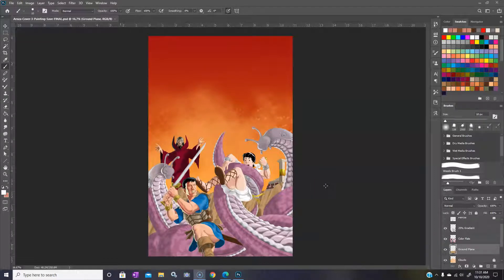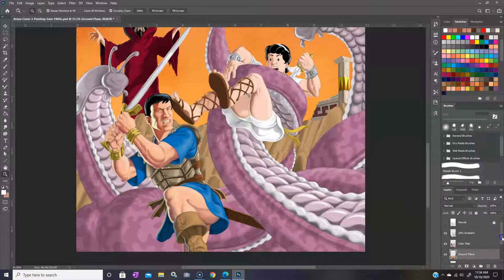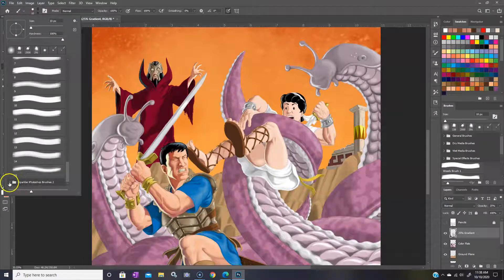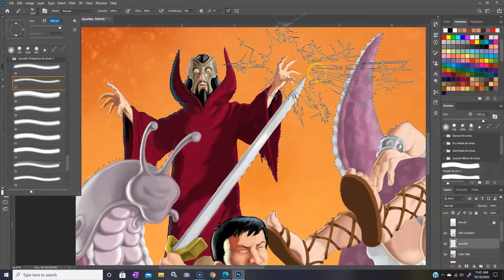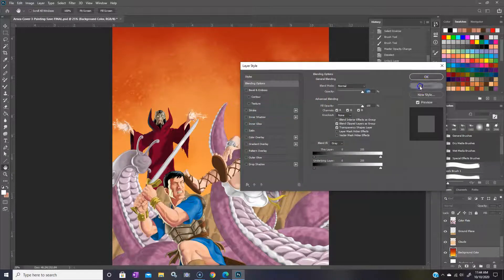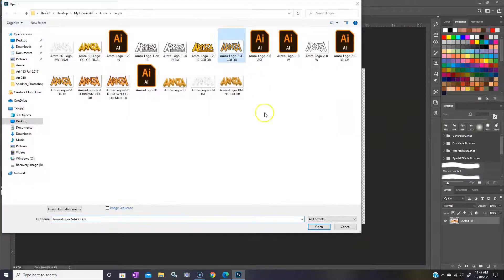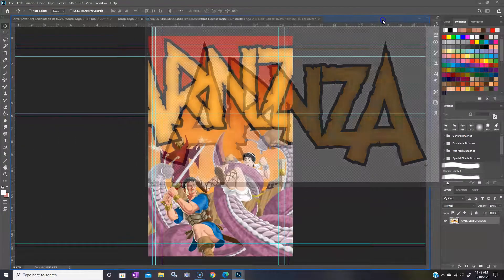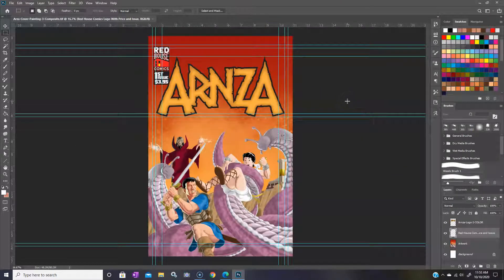ART 210 Project 1 Part 6: Wrapping Up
This video is intended for the students of Mid-Michigan College's ART 210 Digital Painting and Illustration class.